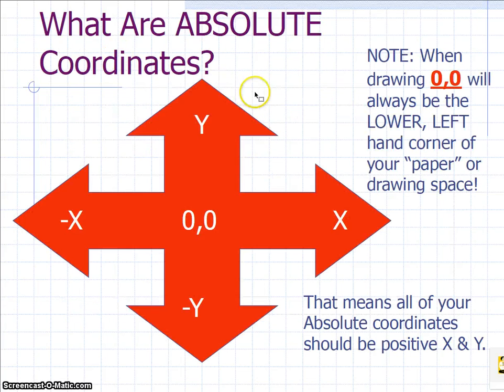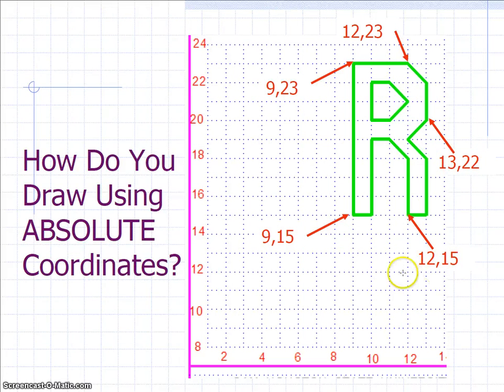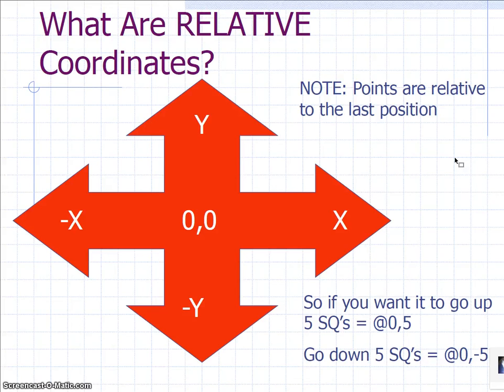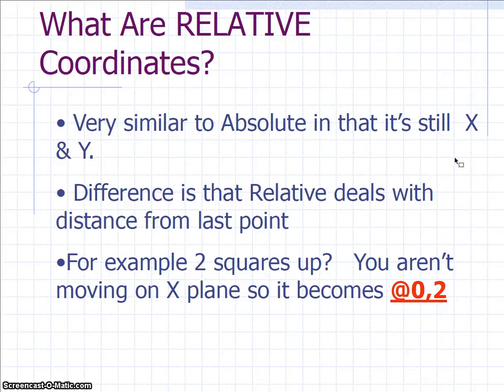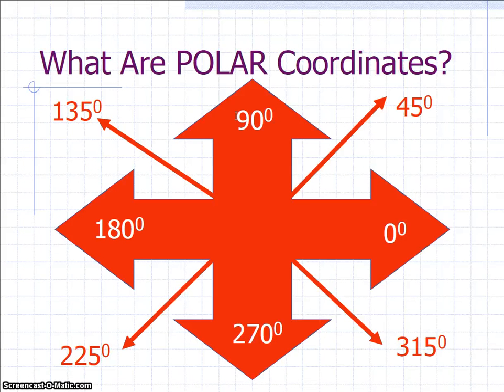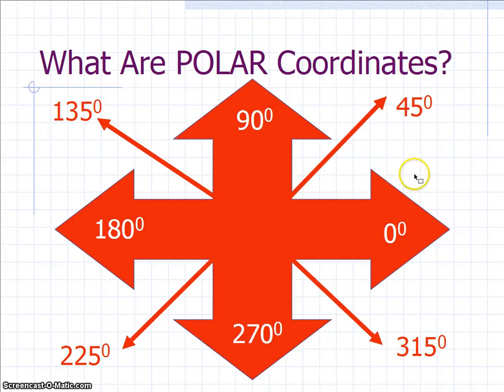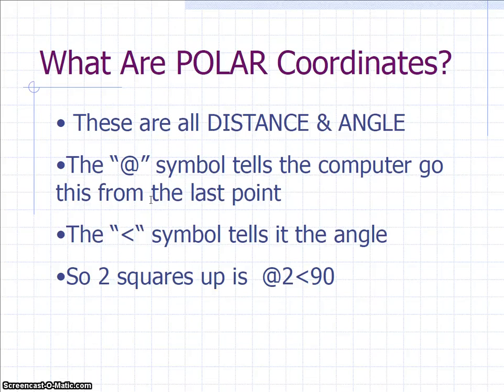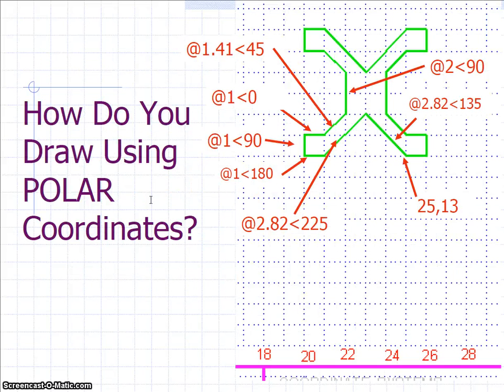Coordinate Systems Explained